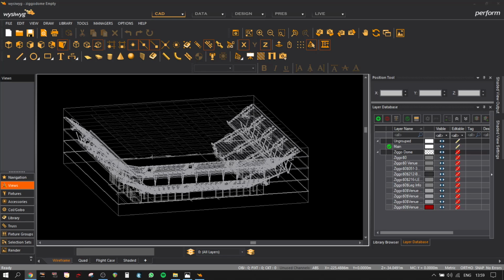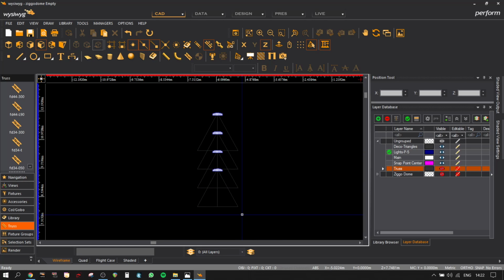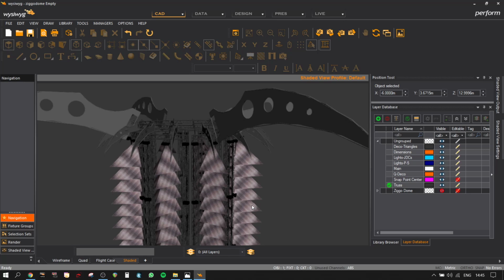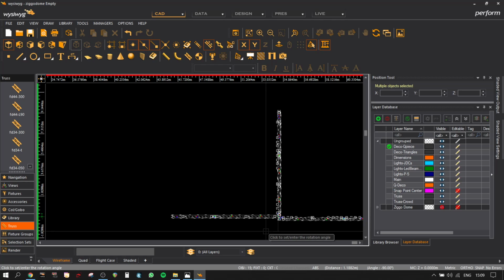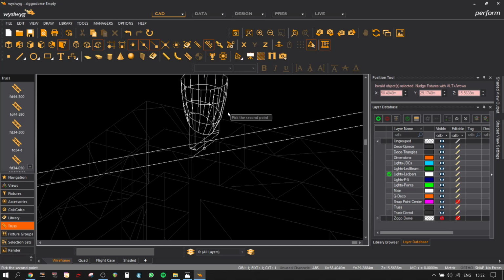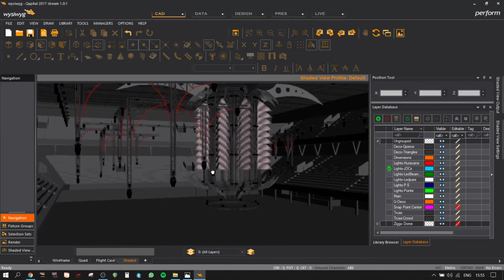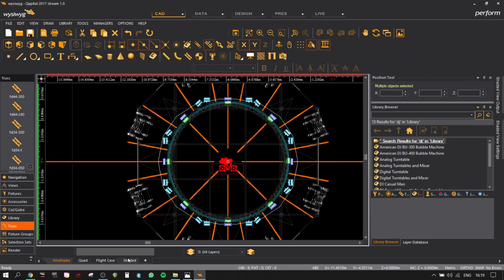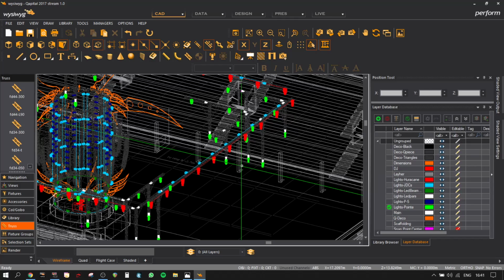Wysiwyg building the Qapital 2017 Stage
I will be doing a Full Build of the mighty Qapital 2017 stage from Q-Dance completly from scratch to finish in WYSIWYG R44

I will explain my work flow and will be answering questions along the way